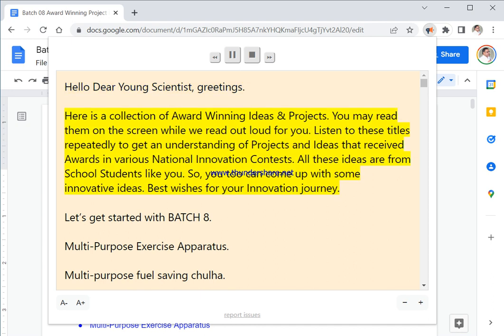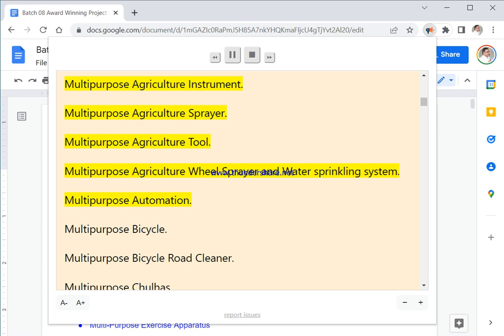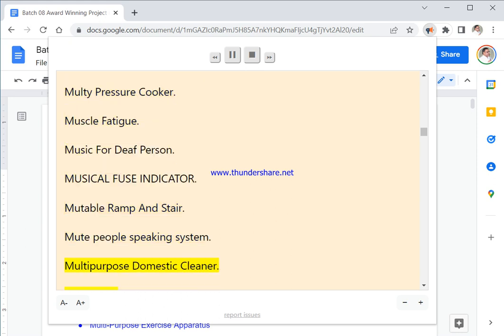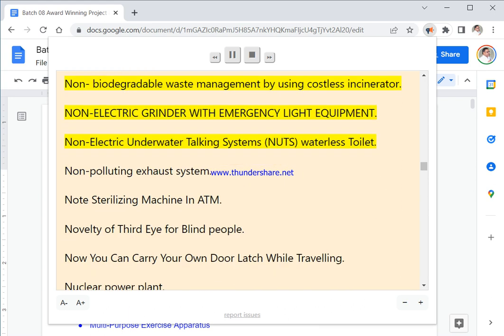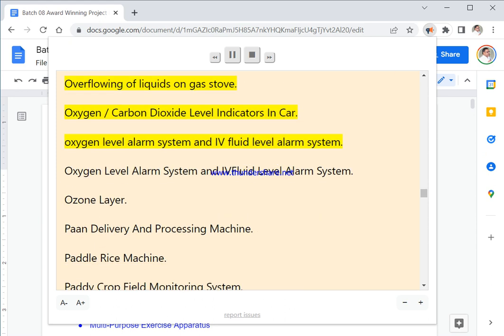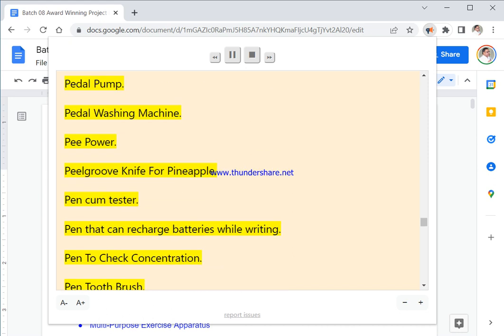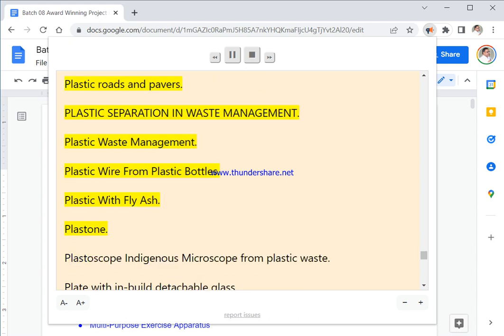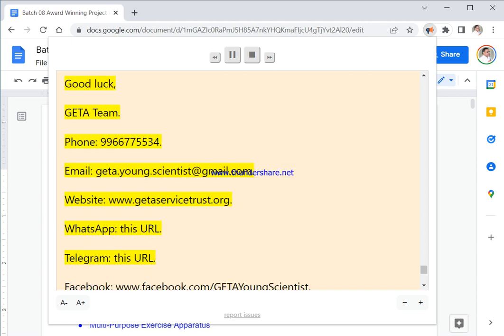Batch 08 - Award Winning Science Project Titles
Hello Dear Young Scientist, greetings.

Here is a collection of Award Winning Ideas & Projects. You may read them on the screen while we read out loud for you. Listen to these titles repeatedly to get an understanding of Projects and Ideas that received Awards in various National Innovation Contests. All these ideas are from School Students like you. So, you too can come up with some innovative ideas. Best wishes for your Innovation journey.

There are thousands of Projects and Ideas that have been awarded in the last 14 years in various competitions like INSPIRE and IGNITE. We compiled titles of many winning Projects to derive inspiration from and trigger new ideas in your thoughts. Because the list is long, we are presenting 200 titles at a time, without any editing. or GETA_Young_Scientist Telegram Channel.